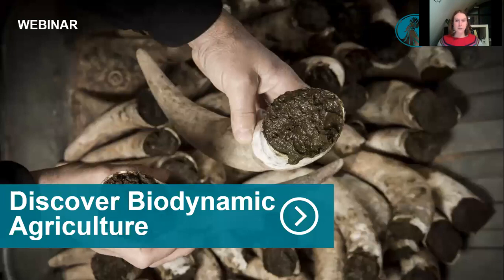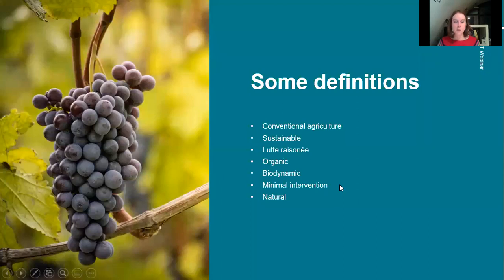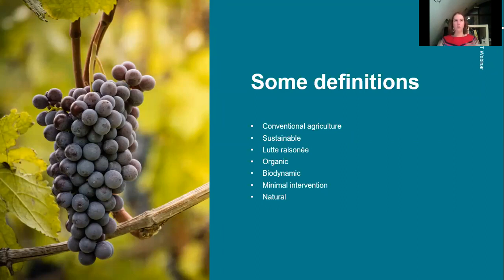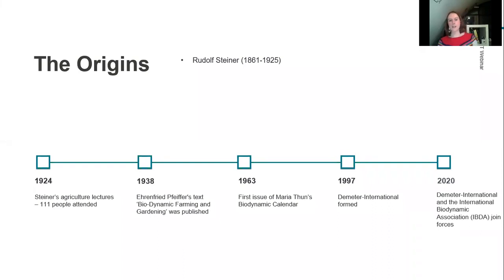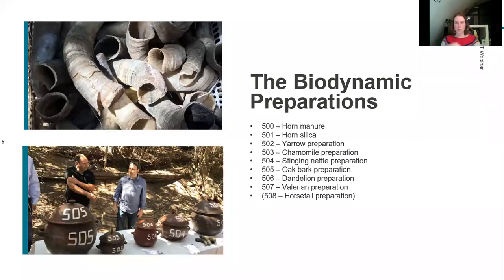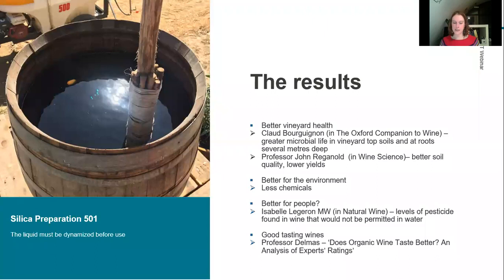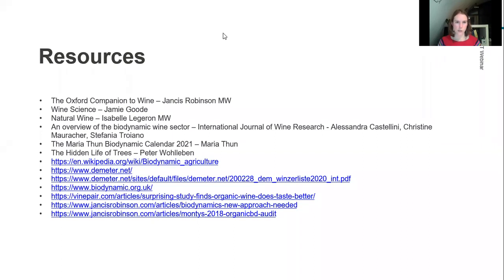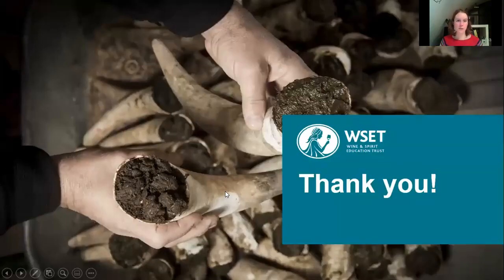Discover Biodynamic wine with Julia Lambeth DipWSET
Our ‘Discover’ series is a collection of wine webinars hosted by WSET School London educators and other experts, covering different regions or styles of wine.

Biodynamic grape growing has become increasingly popular over recent decades. Growers in wine regions around the world have changed how they grow their vines in line with its philosophy, but it is an idea that has been around for a long time. In this webinar recording, Julia talks about the origins of the theory and the rules of biodynamic production. She then explores applications in the vineyard, some of the challenges and successes of the practice over recent years, and what influence this has had on the production and quality of wines.

To see what other webinars and events are coming up, and to register to watch live, please visit our

Please note: this video was first published on 17 February 2021